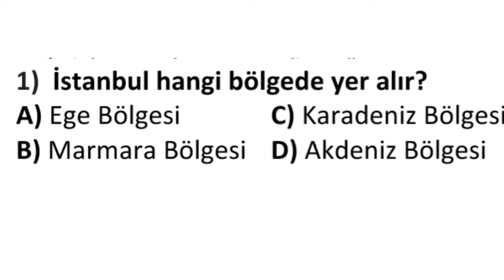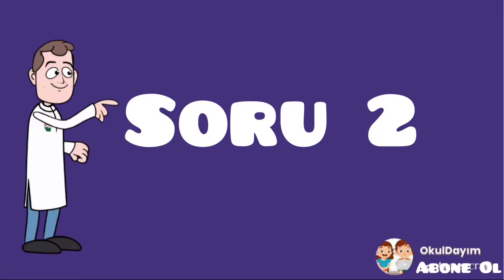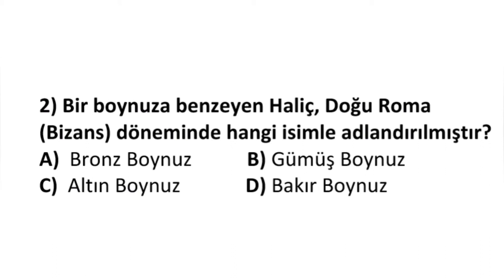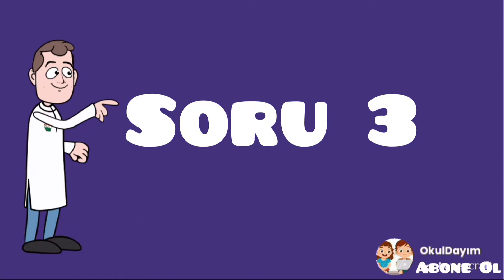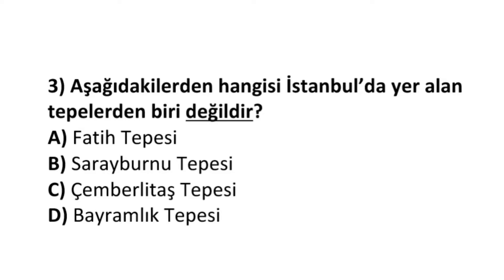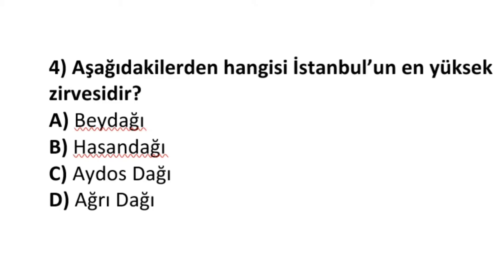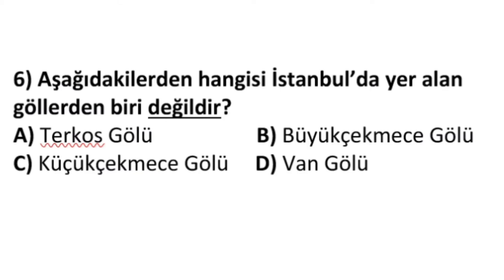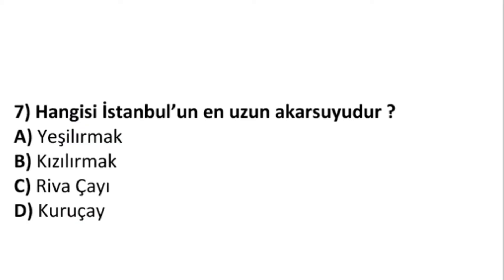5. Sınıf Şehrimiz Dersi (İstanbul) 1. Dönem 2. Yazılı Soruları Cevapları Hazırlık part#1 2022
5. Sınıf Şehrimiz Dersi (İstanbul) 1. Dönem 2. Yazılı Soruları Cevapları Hazırlık part#1 2022